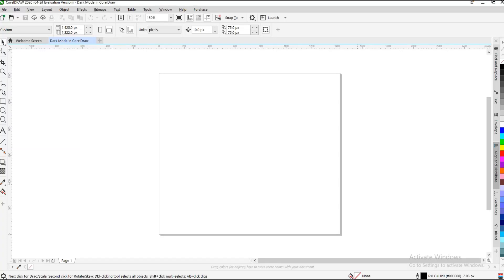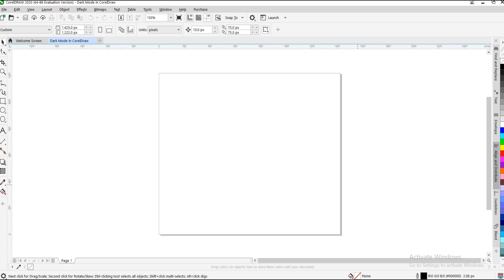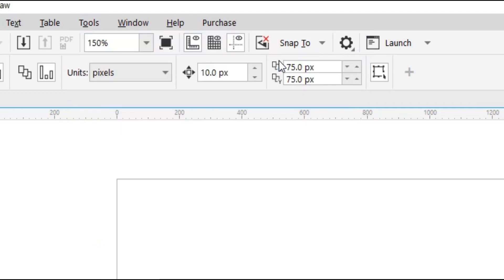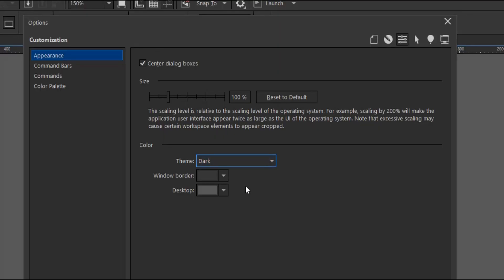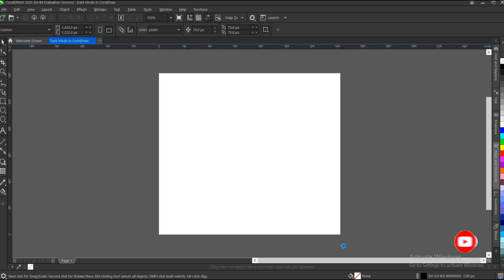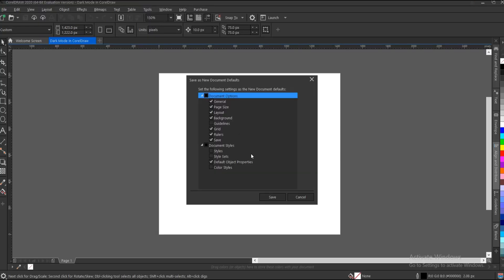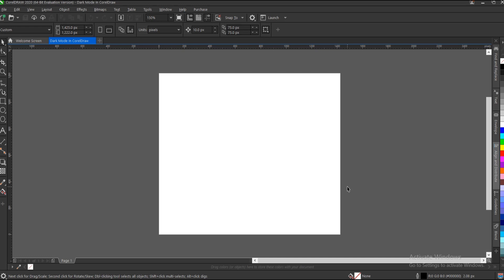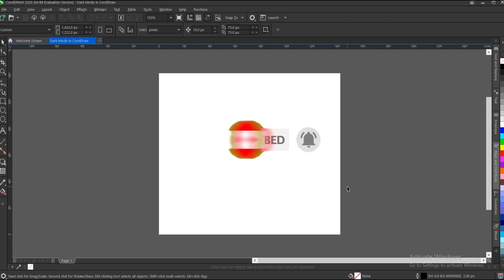How To Enable Dark Mode In CorelDraw - ALL YOU NEED TO KNOW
Learn simple and straight to the point process on how to switch or enable dark mode or theme in CorelDraw.